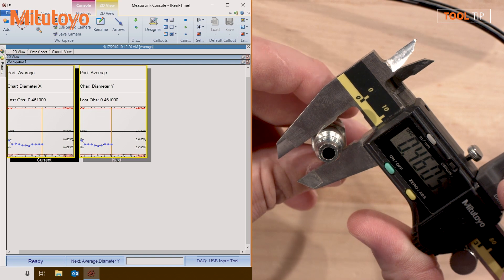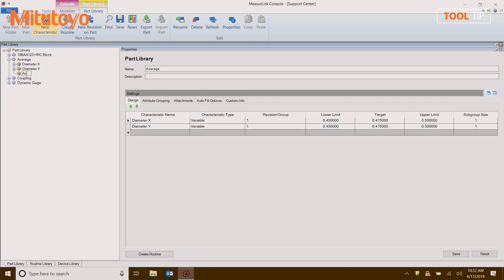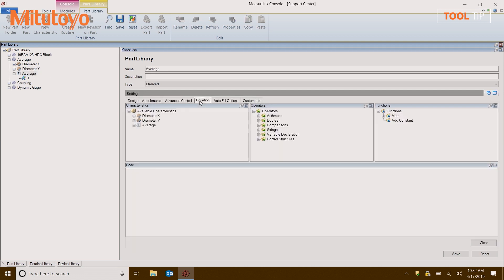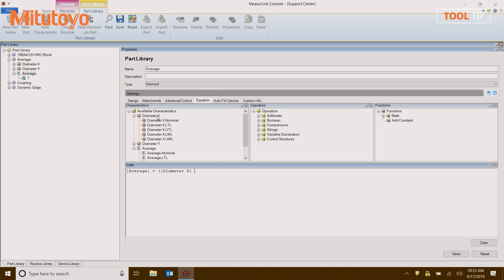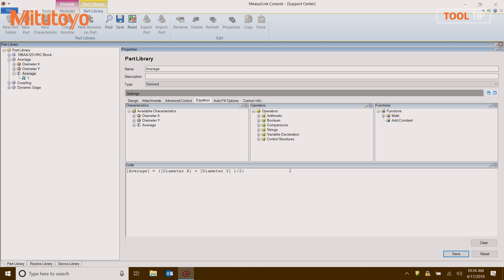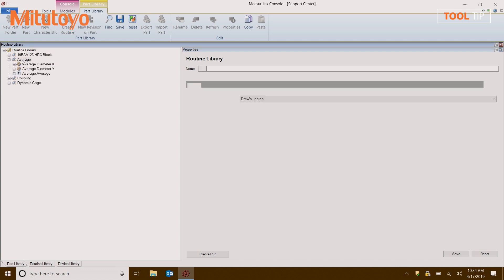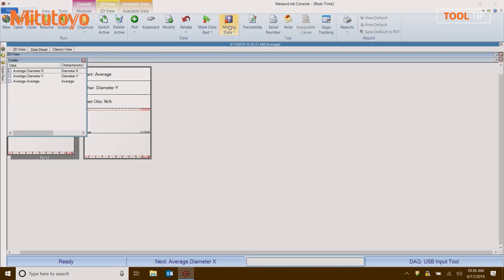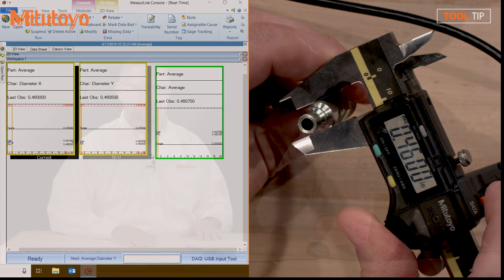Measurlink Mitutoyo - Derived Characteristics in MeasurLink Data Collection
In this Mitutoyo MeasurLink video, we learn how to configure derived characteristics for automatic averages and more. This is a great feature for data collection and statistical process control.

For more information on MeasurLink and to download an evaluation copy, please